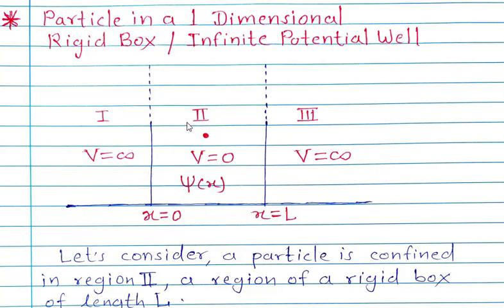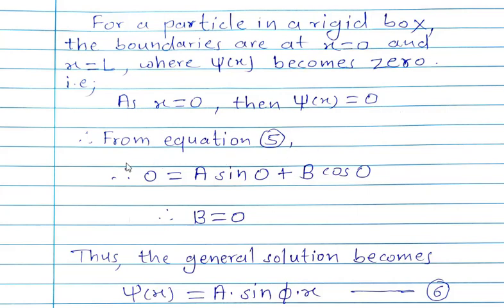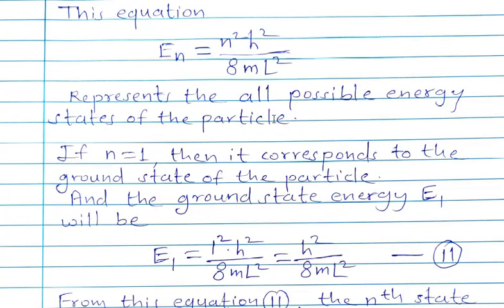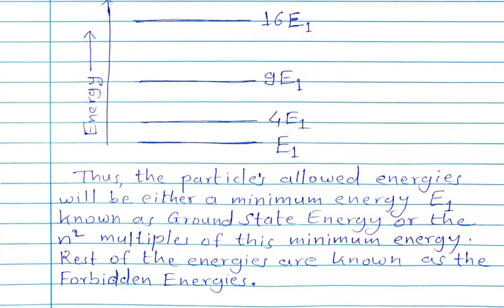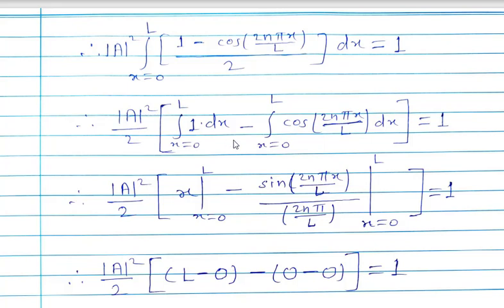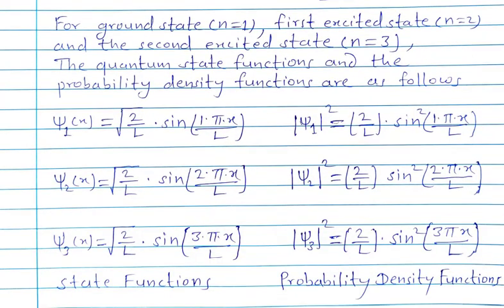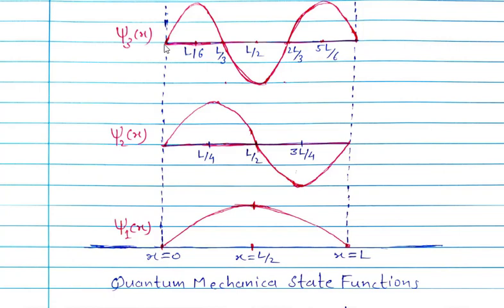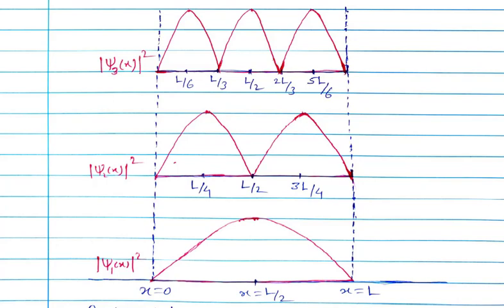Particle in a Rigid Box | Particle in a 1Dimensional Rigid Box | Particle in Infinite Potential Well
Particle in a Rigid Box | Particle in a 1 Dimensional Rigid Box | Particle in an Infinite Potential Well |